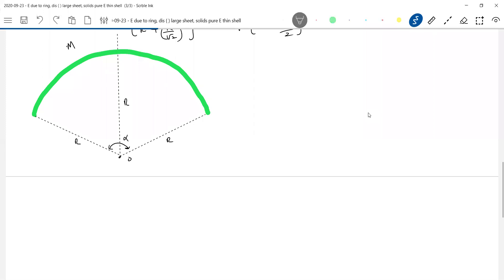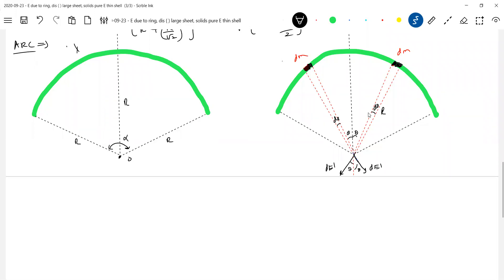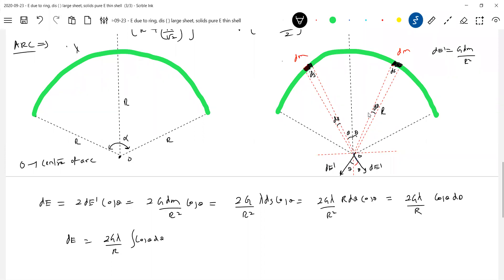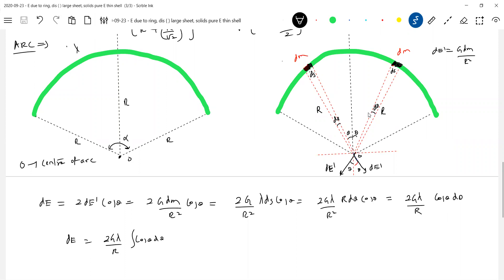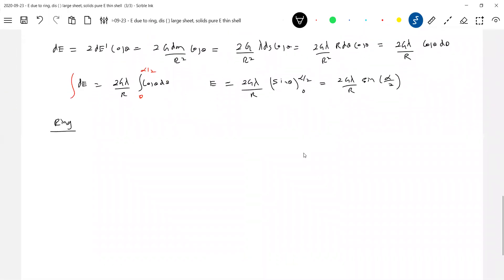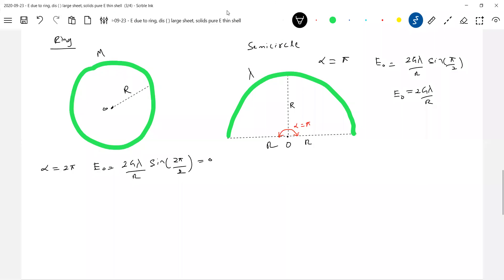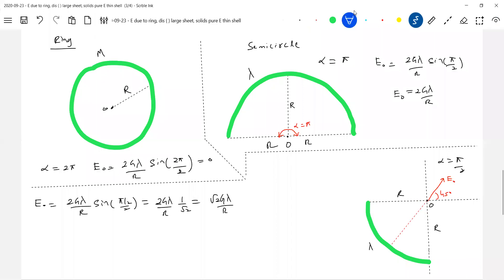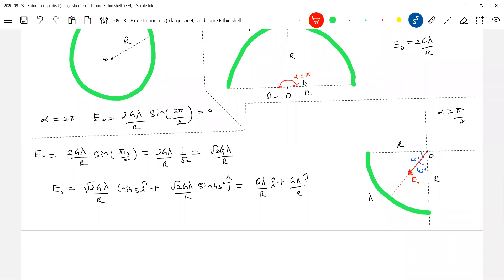12) Physics | gravitation class 11 | E due to semicircular ring and also arc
Physics | gravitation field strength class 11  |  JEE Main 2024 | JEE Adv | E due to semicircular ring  and also arc  🤩Thanx for watching this video😊 .